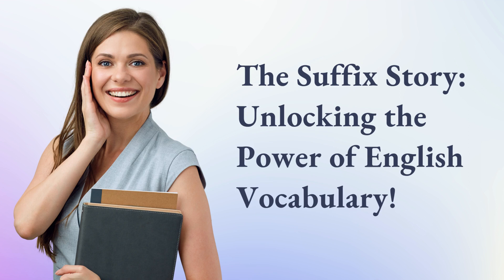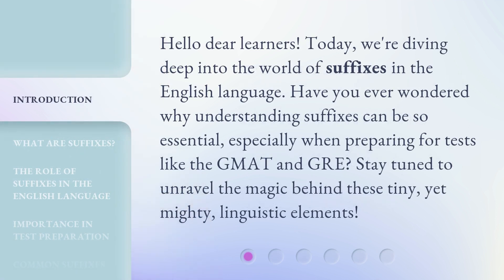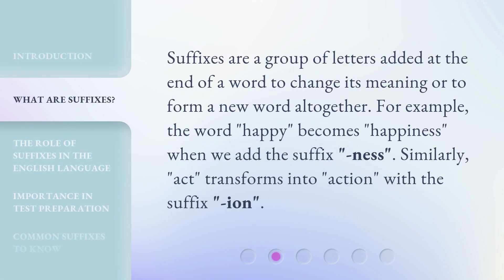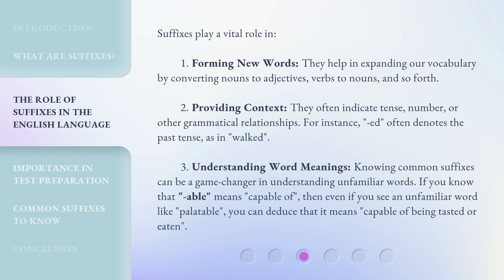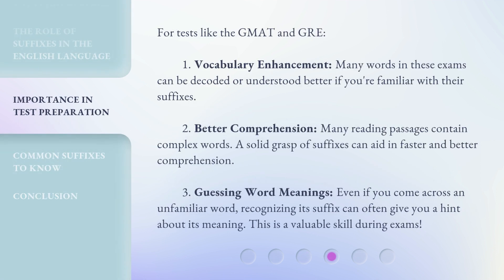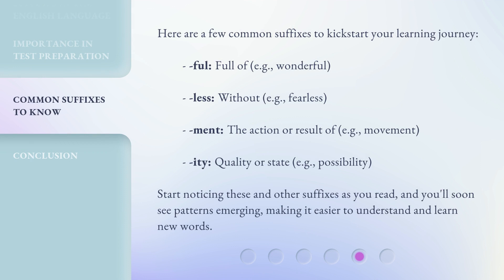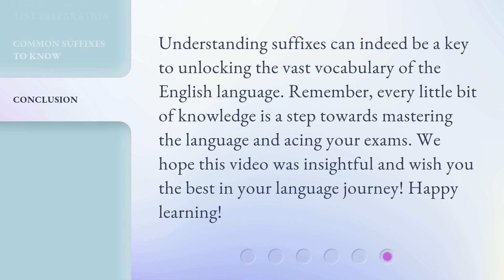The Suffix Story: Unlocking the Power of English Vocabulary!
The Suffix Story: Unlocking the Power of English Vocabulary! • Dive deep into the world of suffixes in the English language and unlock the magic behind these linguistic elements. Learn how suffixes form new words, provide context, and enhance word meanings. Discover the importance of suffixes in test preparation for exams like the GMAT and GRE. Expand your vocabulary and improve comprehension with this captivating video!

00:00 • Introduction - The Suffix Story: Unlocking the Power of English Vocabulary!
00:34 • What are Suffixes?
01:01 • The Role of Suffixes in the English Language
01:55 • Importance in Test Preparation
02:38 • Common Suffixes to Know